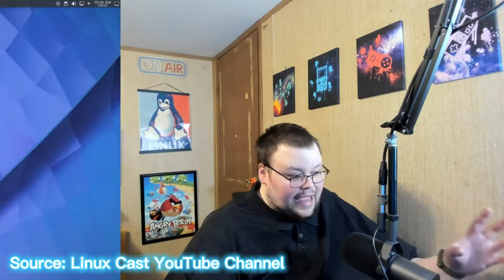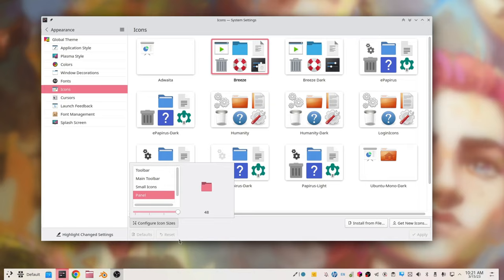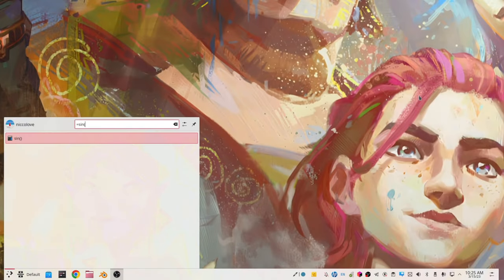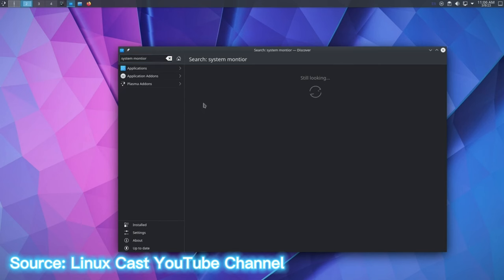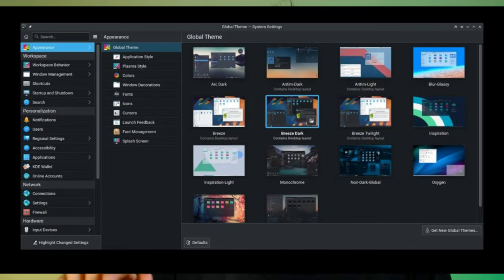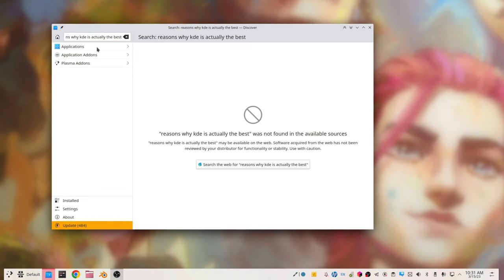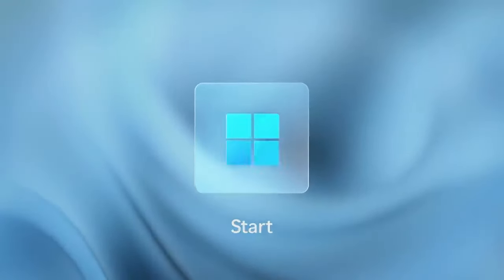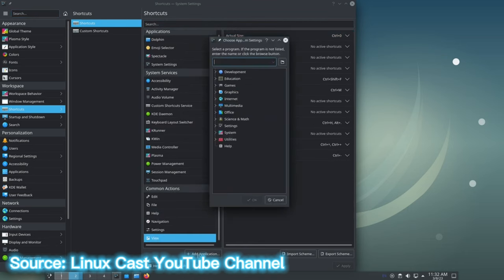KDE Dev Reacts To "Thing KDE Could Do BETTER" by TheLinuxCast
Chapters:
00:00 - Intro
00:28 - System settings are too crammed
04:27 - Krunner
05:57 - KRunner in the welcome page
06:15 - Krunner being more powerful with more settings
07:18 - GNOME community
08:22 - Discover
10:00 - Discover & Plasma addons
12:35 - KDE should be less Windows-like
15:55 - Shortcuts in KDE plasma